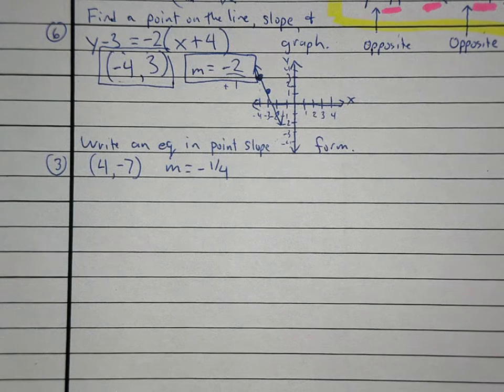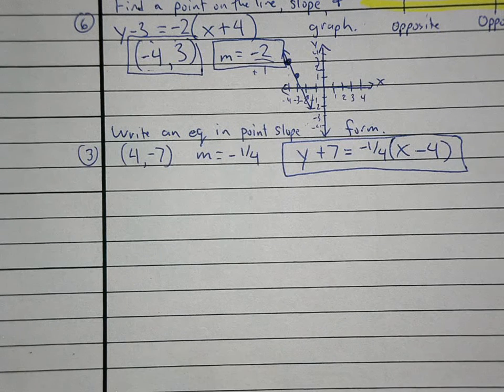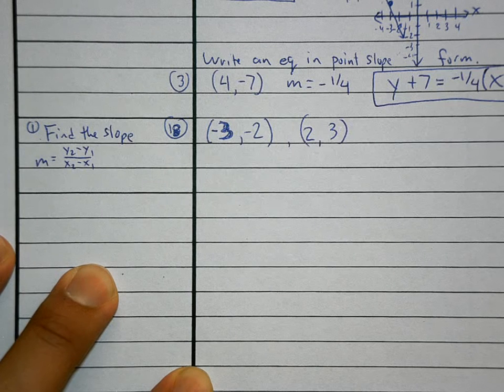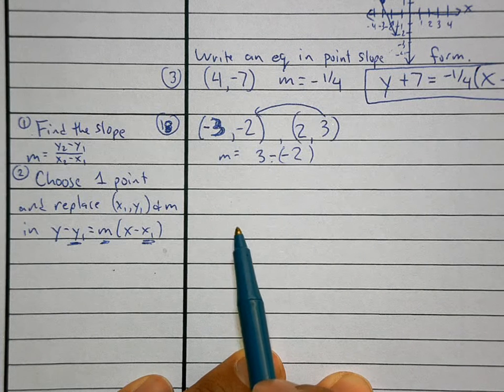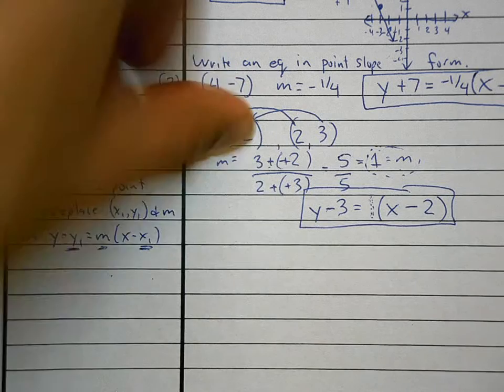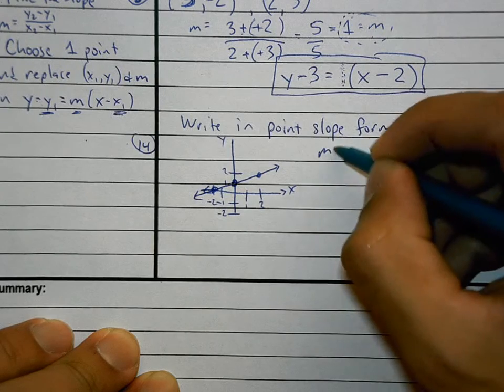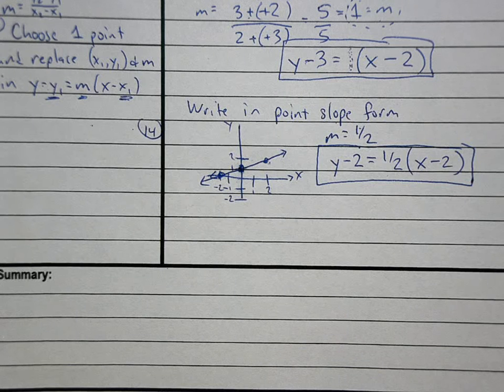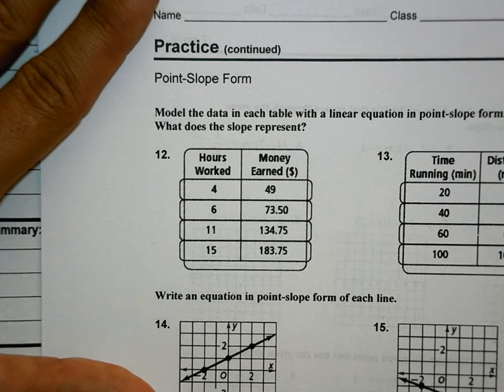3 4 Point Slope Form part 2